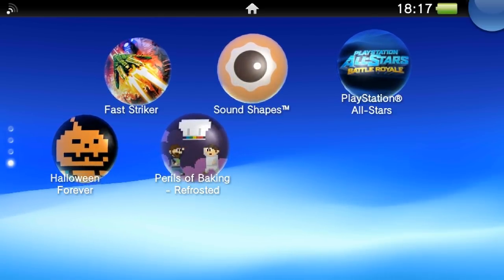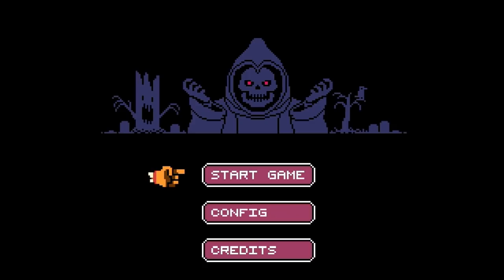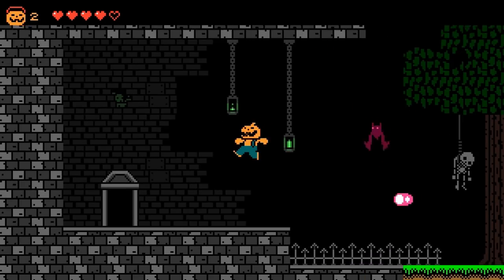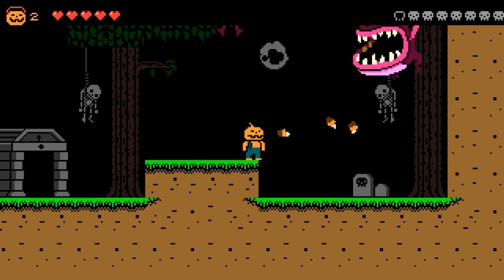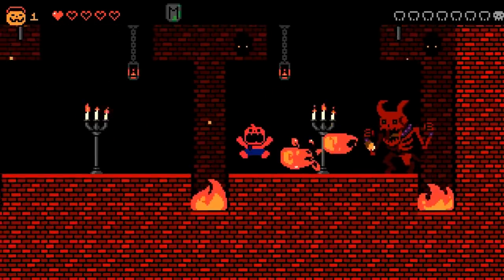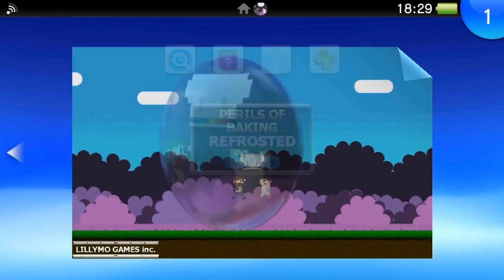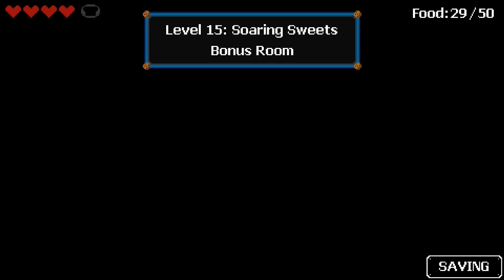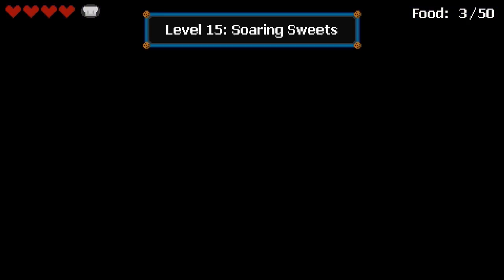Double Feature: Halloween Forever and Perils of Baking: Refrosted Vita Gameplay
Perils of Baking gameplay starts at 13:50.